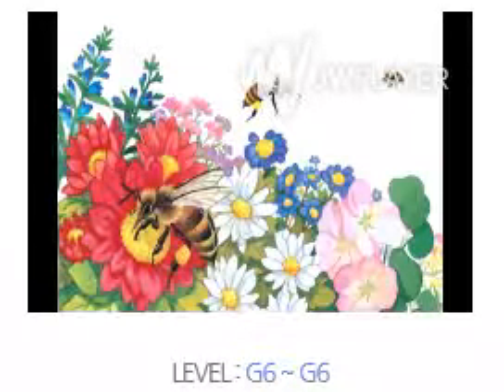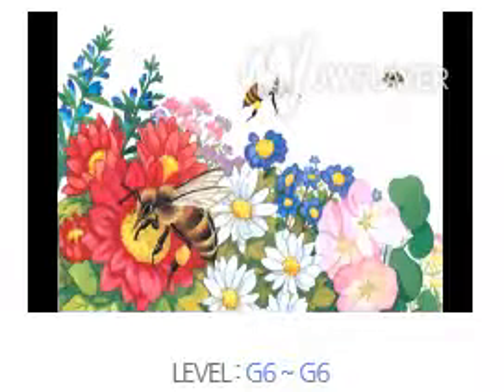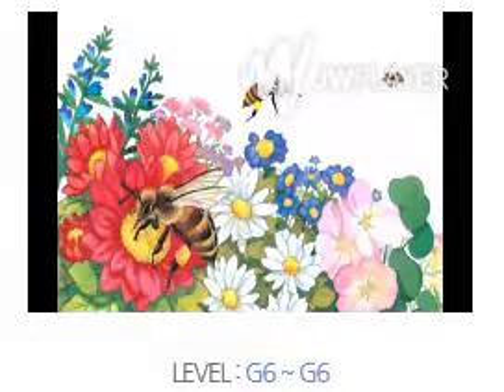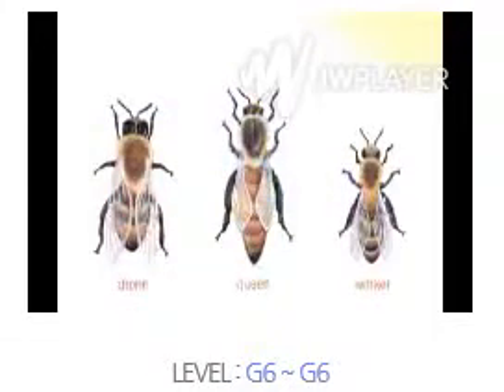1 The Work of Honeybees